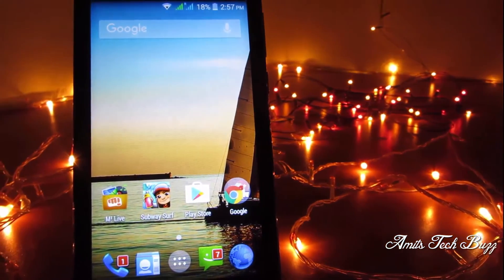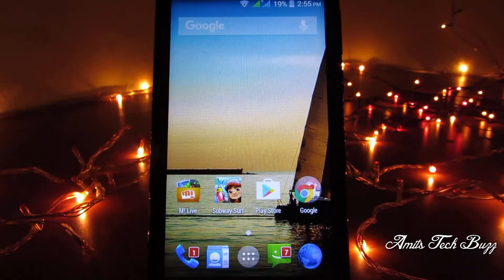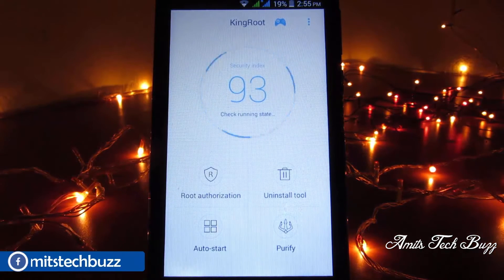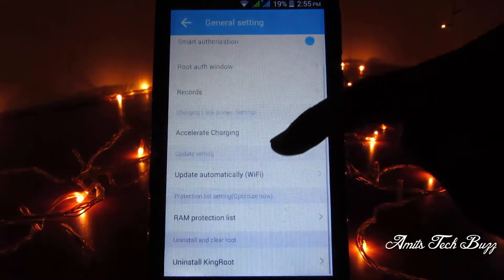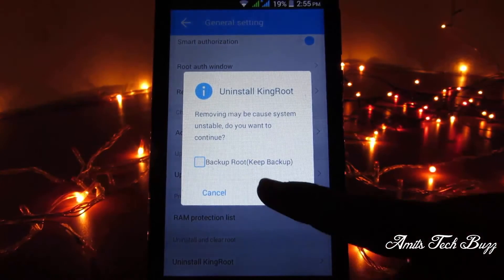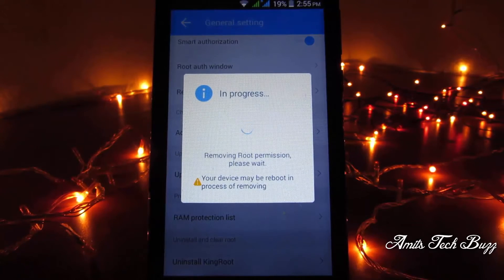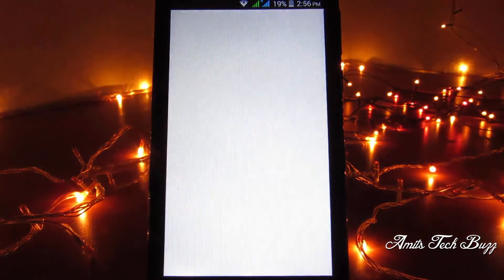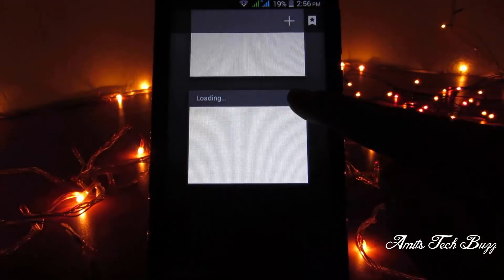Unroot any android device | Best way | Latest [How to]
Hey what's up guys, I make this exclusive  to inform you that how to unroot any android device.

Due to great response from my old unrooting , i decided to make this latest  about unrooting phone.

I have got many positive and negative responses from my old
some people are facing problem and for some it worked too.

So, looking after all the problem in the comment section i decided to make this  in some new way.

SOCIAL